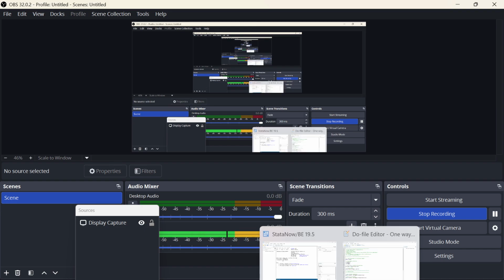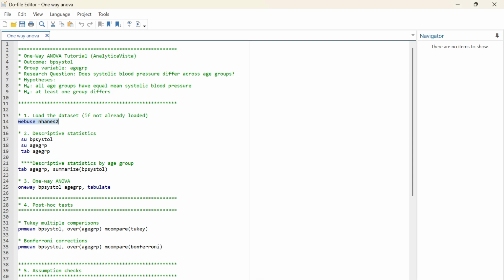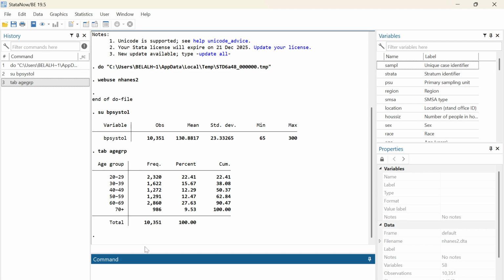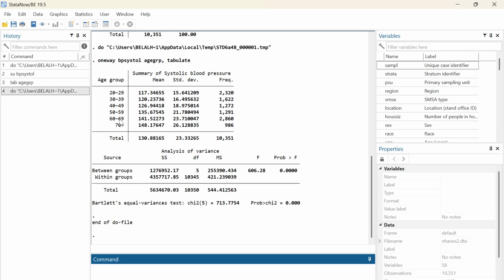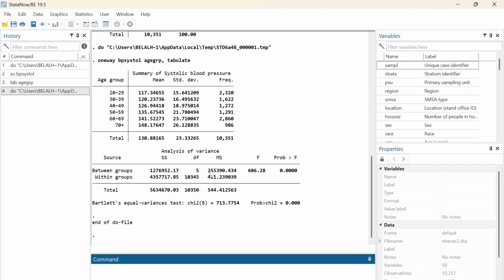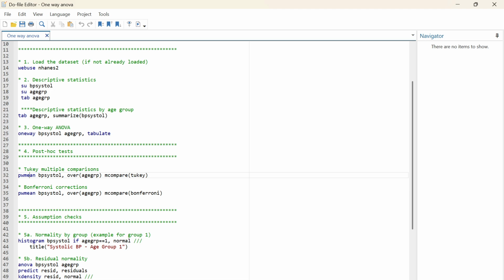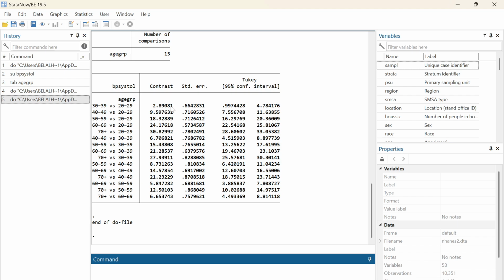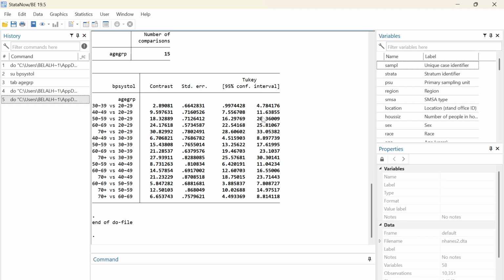How to Run One Way ANOVA in Stata (10 Minute Guide)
Short on time? This 10-minute tutorial walks you through One-Way ANOVA in Stata from start to finish. You’ll learn when to use one-way ANOVA, how to run it in Stata, how to interpret the ANOVA table, and how to understand post-hoc tests — all using real data.

This video is designed as a quick, complete overview. For a deeper 30-minute breakdown with full diagnostics, assumption testing, and robust alternatives, check the full tutorial linked below.

In this video, you’ll learn:

What one-way ANOVA is and when to use it
How to run one-way ANOVA in Stata
How to interpret the F-statistic and p-value
When post-hoc tests are needed
How this fits into a full ANOVA workflow

Perfect for students, researchers, and analysts who want the big picture fast

📘 Recommended Books for Deeper Understanding

If you want a practical introduction to one-way ANOVA in Stata, post-hoc testing, assumption checking, and research interpretation, check out:

Applied ANOVA in Stata: A Practical Guide for Students and Researchers
by Belal Hossain

Topics include:
• One-way ANOVA fundamentals
• Interpreting ANOVA tables and F-statistics
• Tukey and Bonferroni post-hoc tests
• Assumption checks and robust alternatives
• Writing clear, publication-ready results

📘 Ready for factorial ANOVA and interaction effects?
My newer book, Applied Two-Way ANOVA in Stata: A Practical Guide for Interaction, Interpretation, and Real Research, extends these concepts to two-way ANOVA models and interaction analysis in Stata.